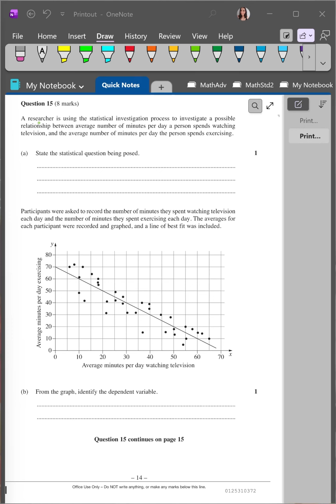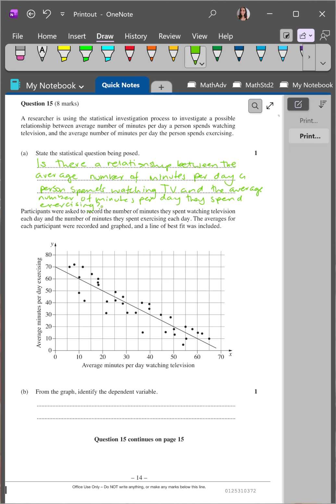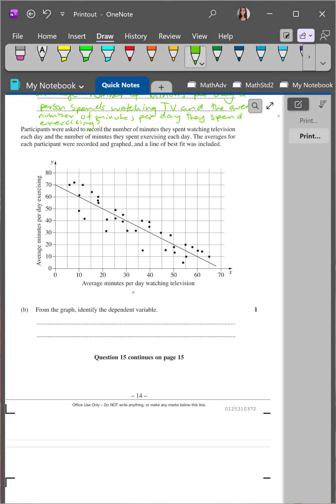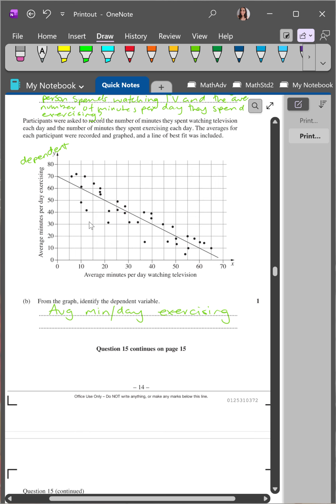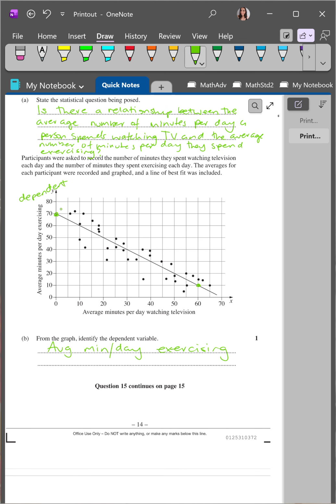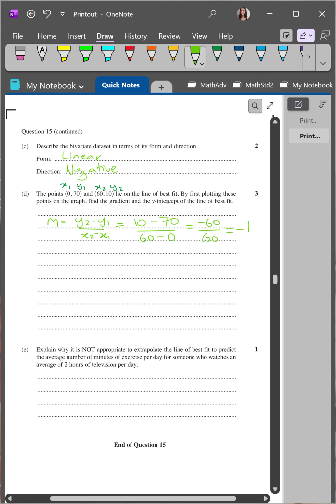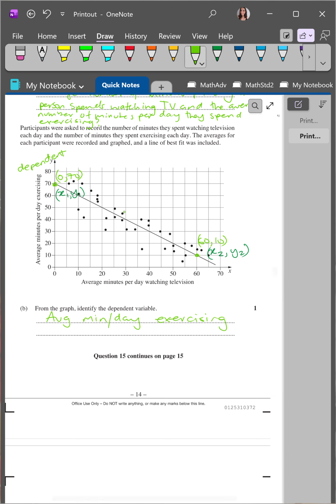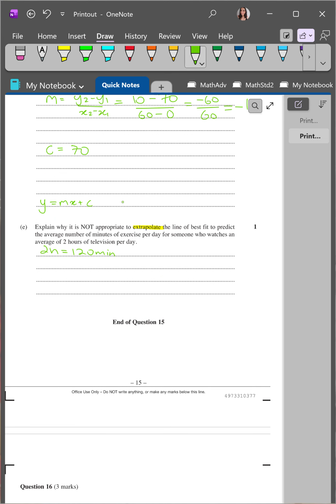✅ 2025 HSC Maths Standard 1 – Question 15 Solution (Step-by-Step Explained)